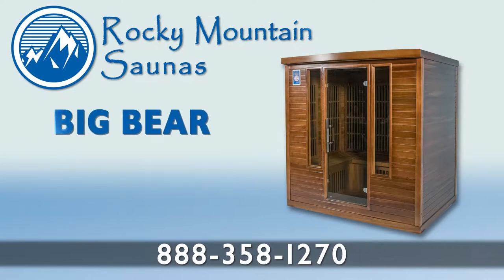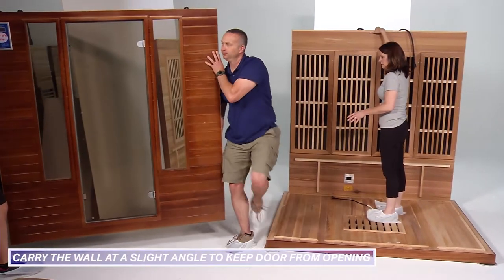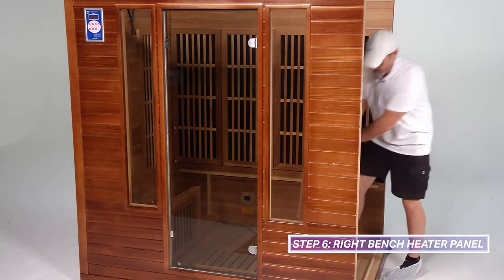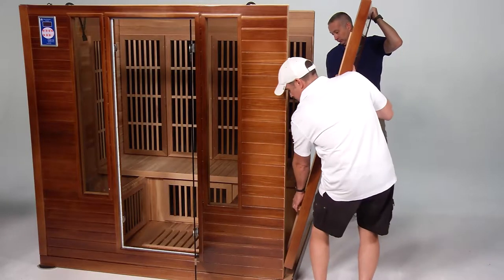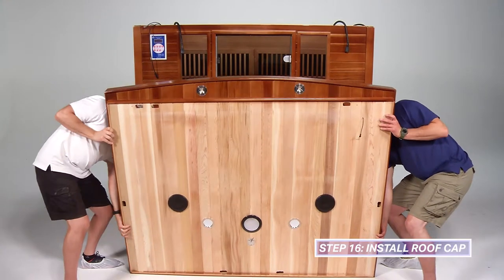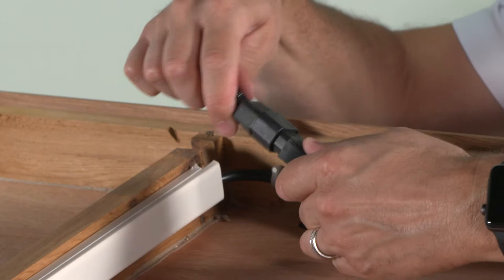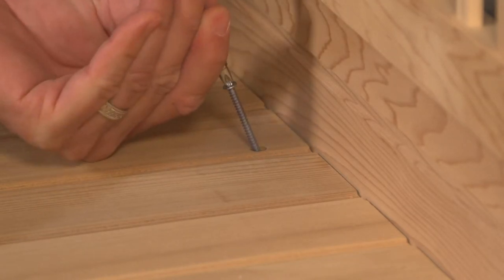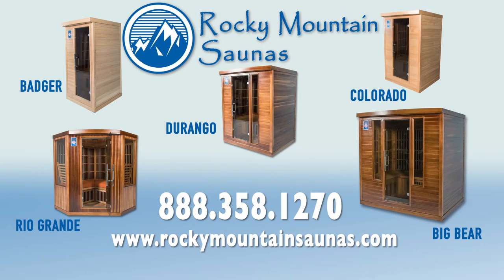Rocky Mountain Saunas Big Bear (2020 Model) Assembly